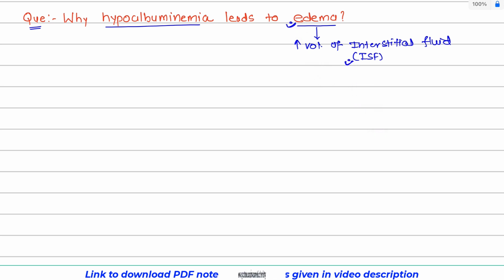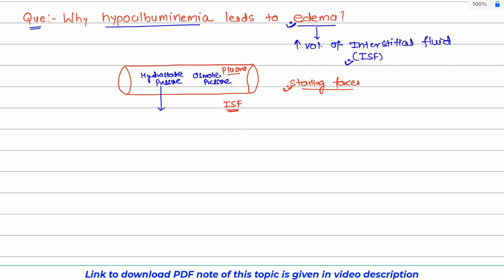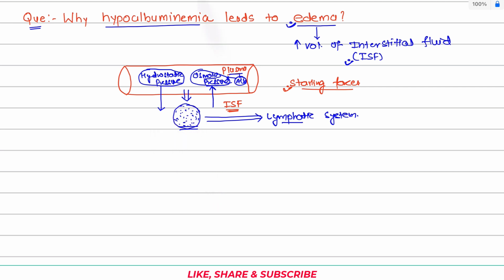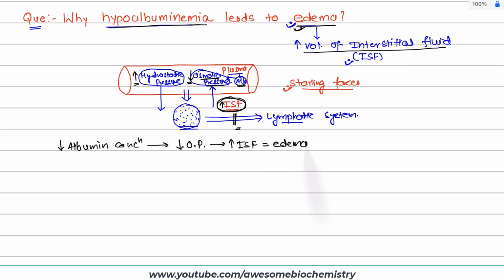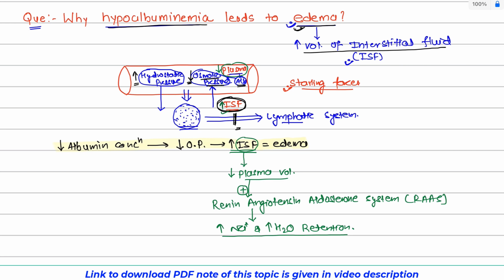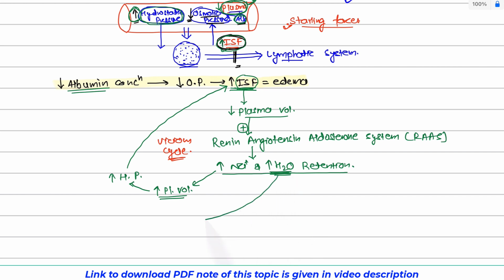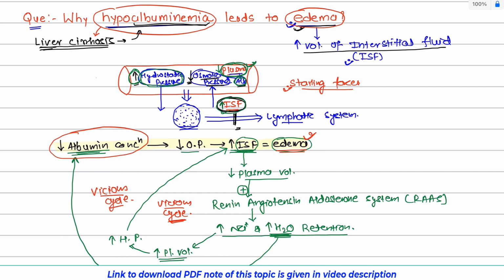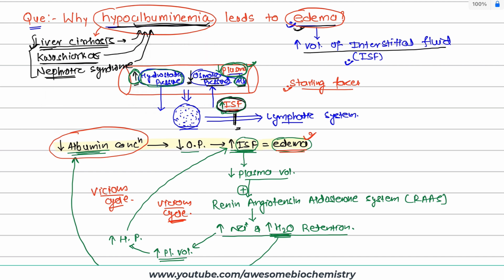Why Hypoalbuminemia Causes Edema | Simplified for MBBS & NEET PG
Why Hypoalbuminemia Causes Edema – Full Concept Explained!
Understand the complete mechanism behind how decreased albumin levels lead to fluid accumulation (edema) through Starling forces and RAAS activation.
🎓 Perfect for MBBS, BDS, Nursing, and NEET PG students. 5

📘 Concept Summary
In this high-yield biochemistry lecture, we explore why hypoalbuminemia leads to edema, a frequently asked MBBS and NEET PG question. Edema refers to increased interstitial fluid volume due to an imbalance between capillary hydrostatic and osmotic pressures, collectively known as Starling forces.

Albumin is the main plasma protein responsible for maintaining plasma oncotic (osmotic) pressure. When albumin levels fall, as in hypoalbuminemia, osmotic pressure decreases, reducing the fluid reabsorption from the interstitial space back into the capillaries. This leads to fluid accumulation outside blood vessels, forming edema.

Additionally, the reduced plasma volume activates the Renin-Angiotensin-Aldosterone System (RAAS), causing sodium and water retention. This not only increases plasma hydrostatic pressure (further worsening edema) but also dilutes plasma albumin, reducing osmotic pressure even more — creating two vicious cycles.

The video also highlights clinical causes of hypoalbuminemia:

Liver Cirrhosis: Decreased albumin synthesis

Kwashiorkor: Protein malnutrition

Nephrotic Syndrome: Loss of albumin in urine

By the end of this lecture, you’ll fully understand both the direct and indirect mechanisms linking hypoalbuminemia to edema — an essential concept in medical biochemistry, pathology, and physiology.